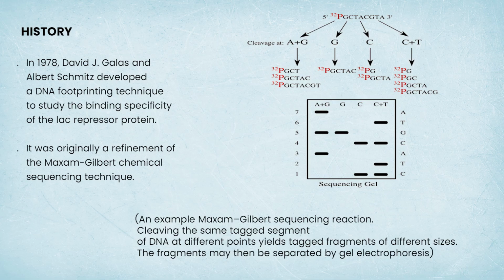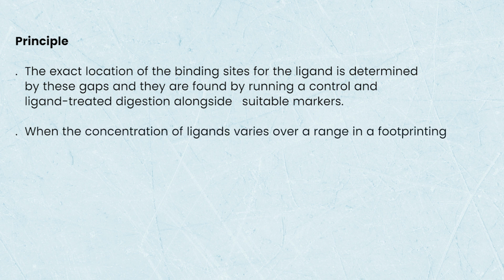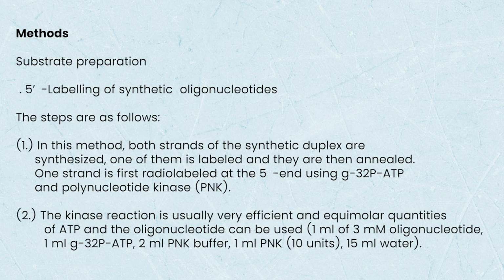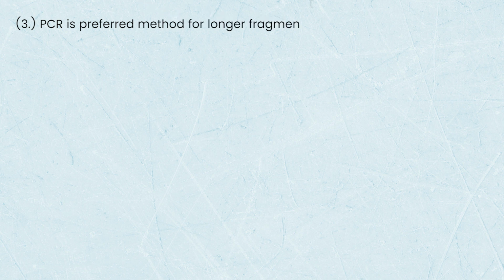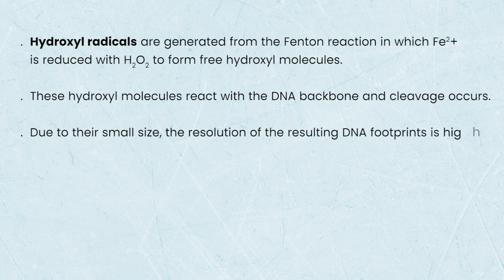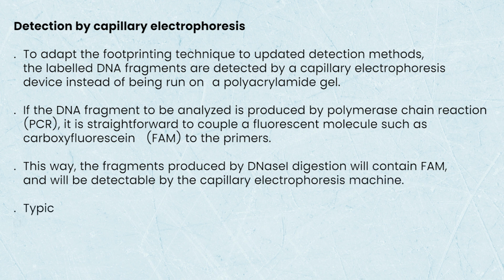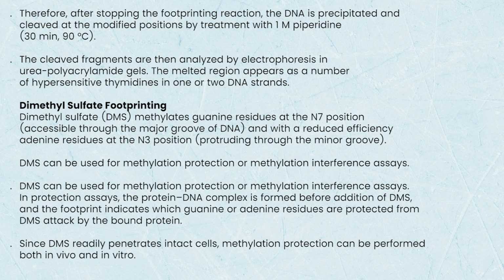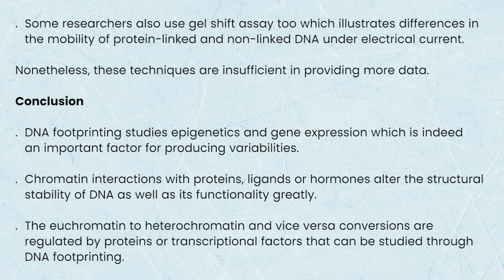DNA Foot Printing